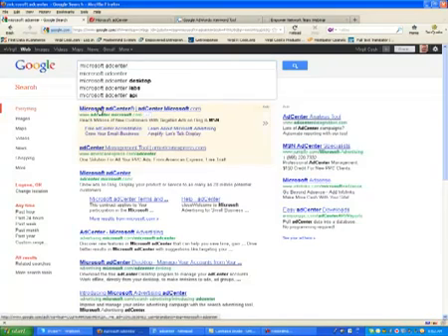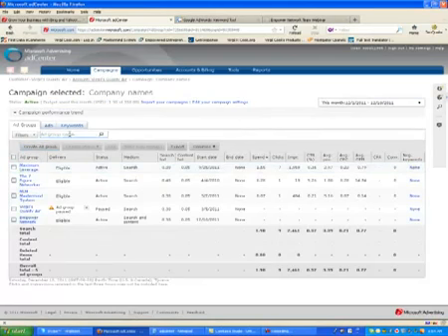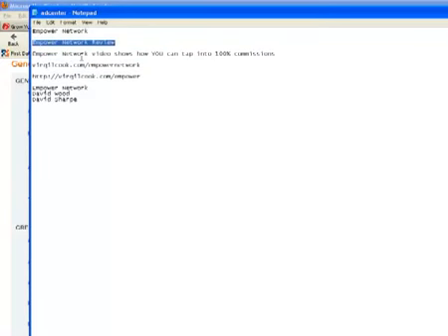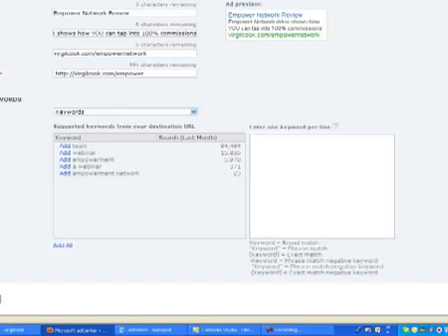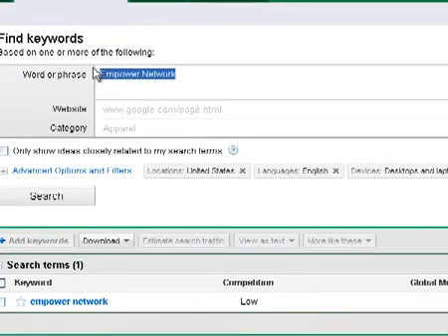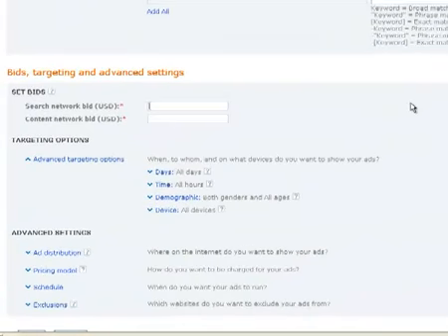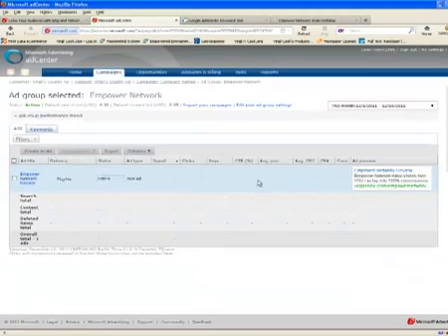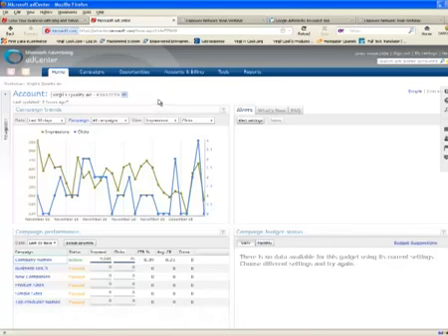How To Create A PPC Ad In Microsoft Adcenter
I use Microsoft Adcenter/Bing/Yahoo because it is more lenient and more cost effective than Google Adwords. If you want to use Google Adwords, the process is very similar, so you should not have any issues using this tutorial video to help you set up ads there as well...